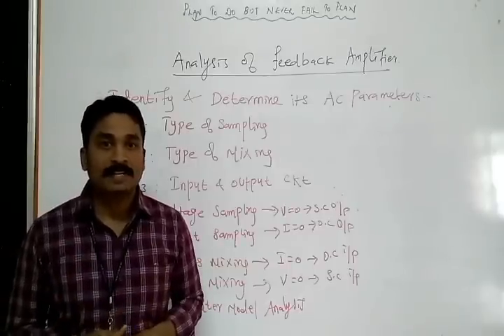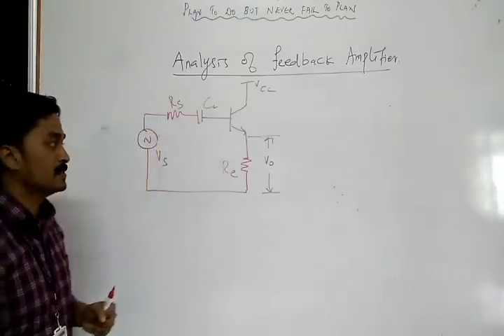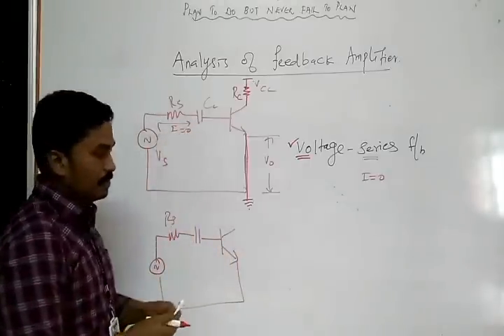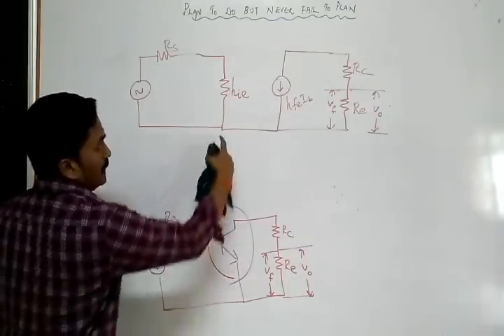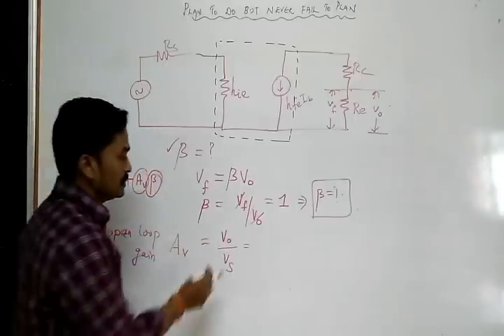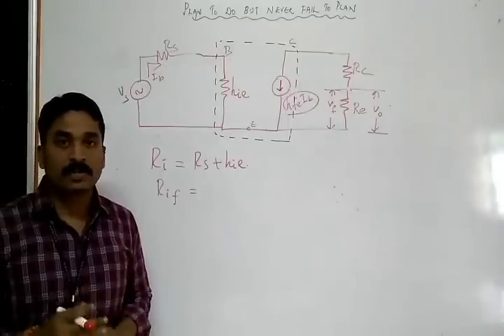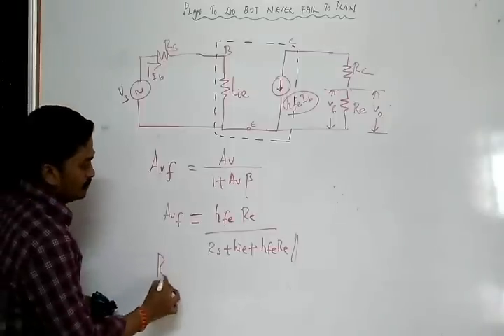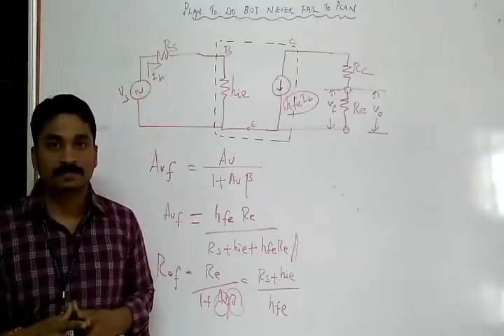Lecture 5 - Analysis of Feedback Amplifier(for Gate) - NEC - JC Lecture